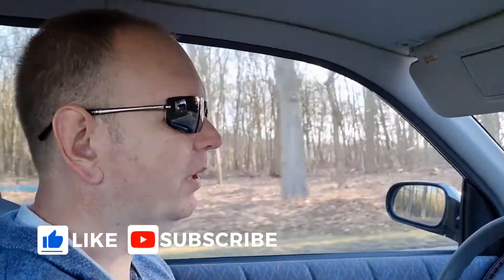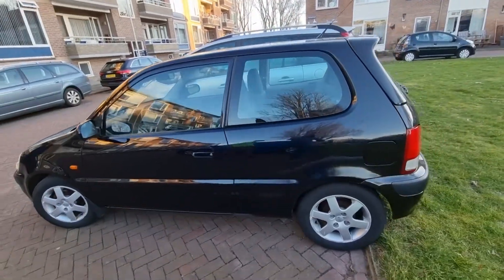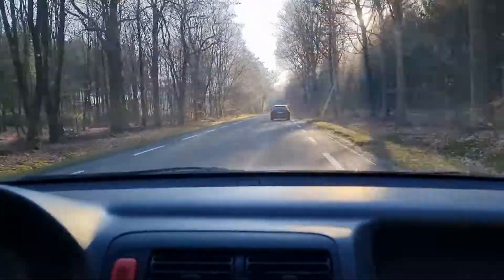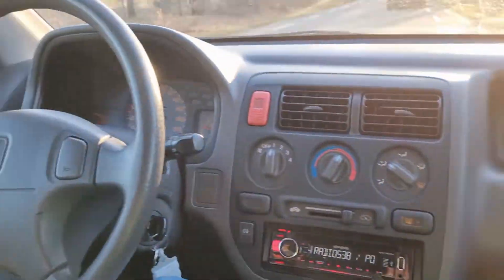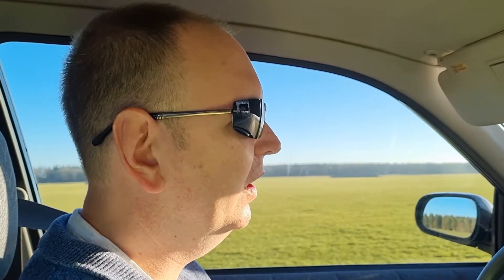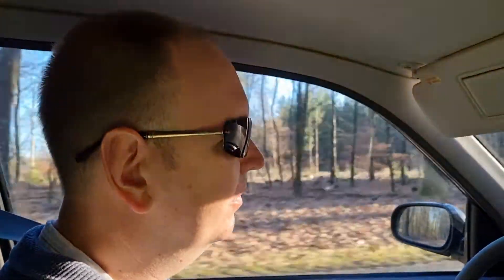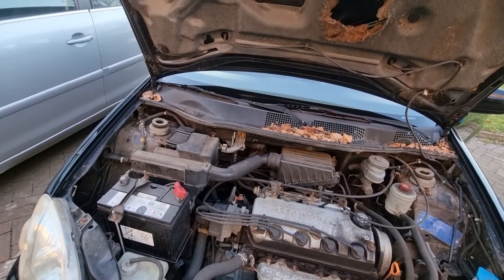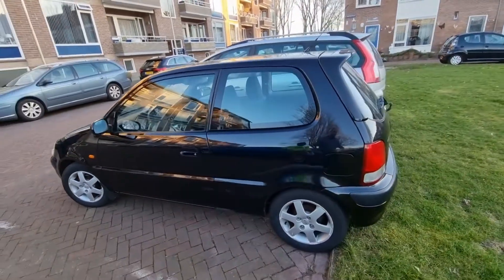Very cheap car review: Honda Logo 1.3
I bought a very cheap Honda Logo 1.3, for only 500 euros. In this video I'll check it out and show the good and the ugly while driving it.

This is the first video I have recorded with my new Samsung S21 and it seems to better then my DSLR camera.

Music in the video:
Feel good